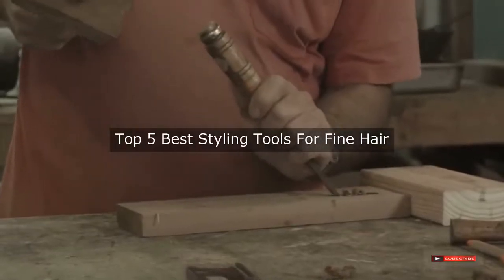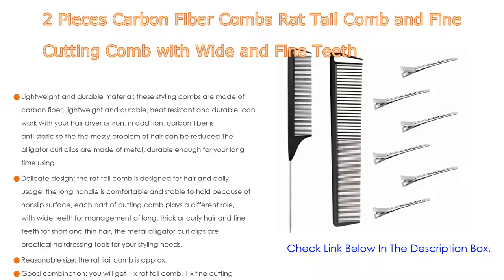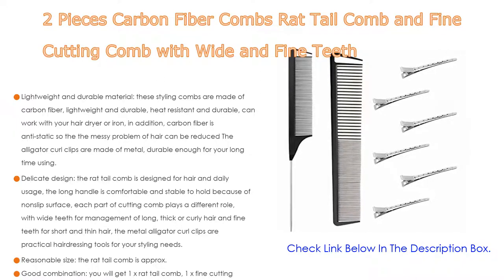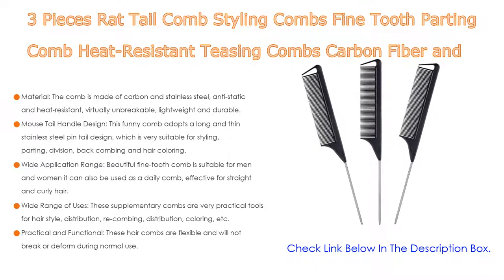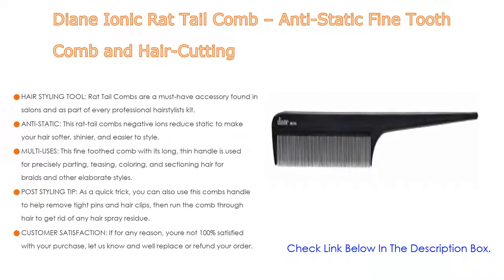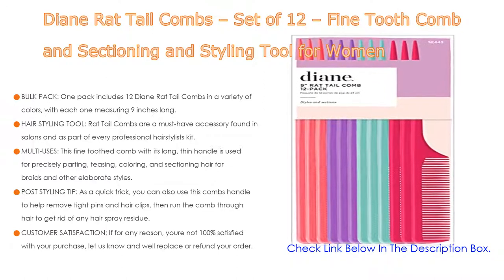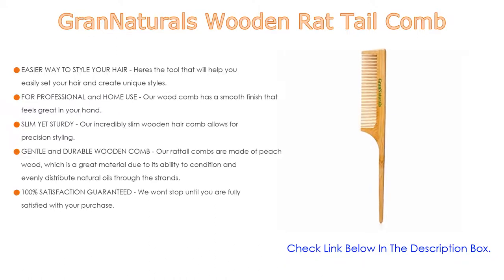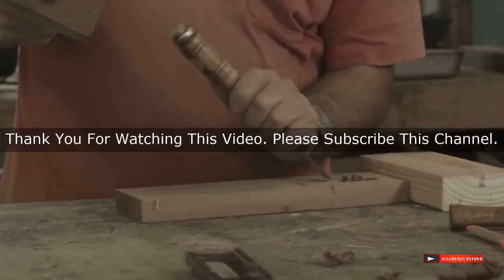Top 5 Best Styling Tools For Fine Hair Based On Scores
Best Styling Tools For Fine Hair: In this video we've collected and suggested  Styling Tools For Fine Hair Reviews for you. Hope our findings will help you.

♦ GranNaturals Wooden Rat Tail Comb:
♦ Diane Rat Tail Combs – Set of 12 – Fine Tooth Comb and Sectioning and Styling Tool for Women:
♦ Diane Ionic Rat Tail Comb – Anti-Static Fine Tooth Comb and Hair-Cutting:
♦ 3 Pieces Rat Tail Comb Styling Combs Fine Tooth Parting Comb Heat-Resistant Teasing Combs Carbon Fiber and Stainless Steel Pintail:
♦ 2 Pieces Carbon Fiber Combs Rat Tail Comb and Fine Cutting Comb with Wide and Fine Teeth:

►Timestamps◄
 ⏩ 0:00:06 Introduction
 ⏩ 00:00:19 2 Pieces Carbon Fiber Combs Rat Tail Comb and Fine Cutting Comb with Wide and Fine Teeth
 ⏩ 00:02:13 3 Pieces Rat Tail Comb Styling Combs Fine Tooth Parting Comb Heat-Resistant Teasing Combs Carbon Fiber and Stainless Steel Pintail
 ⏩ 00:03:23 Diane Ionic Rat Tail Comb – Anti-Static Fine Tooth Comb and Hair-Cutting
 ⏩ 00:04:19 Diane Rat Tail Combs – Set of 12 – Fine Tooth Comb and Sectioning and Styling Tool for Women
 ⏩ 00:05:17 GranNaturals Wooden Rat Tail Comb
 ⏩ 00:06:16 Conclusion.